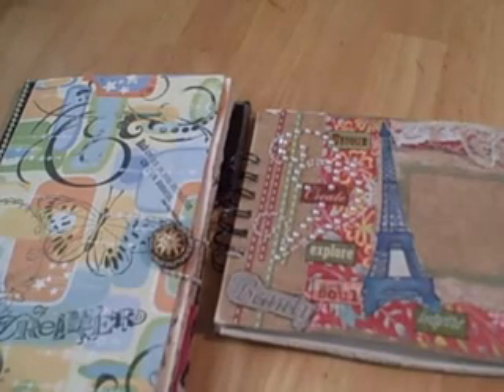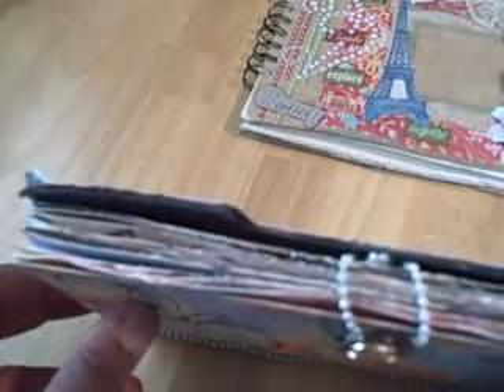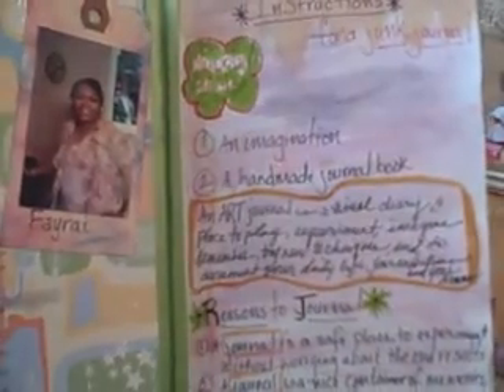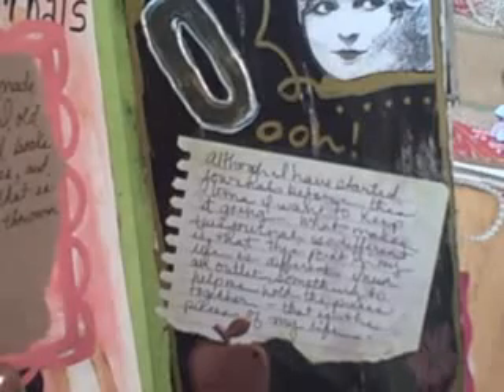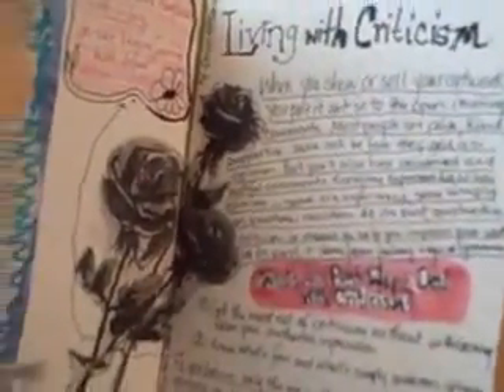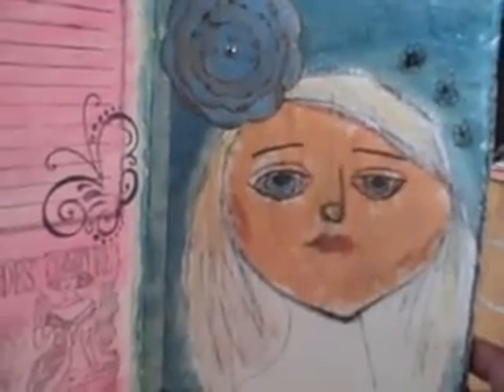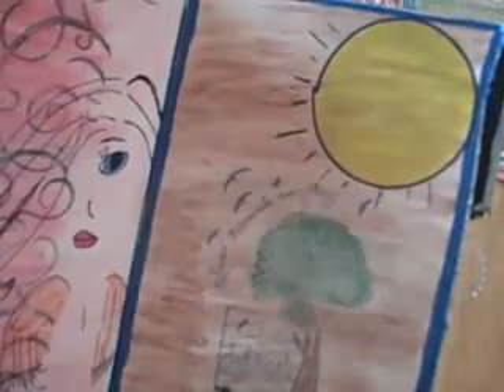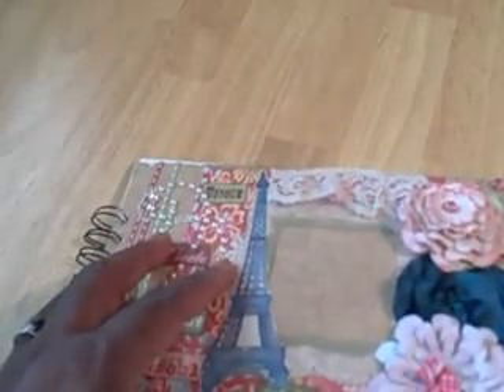My Art Journals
These are two of my art/junk journals that I recently started.